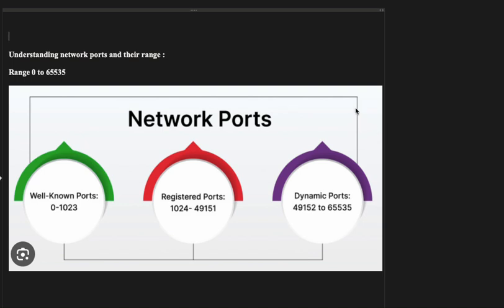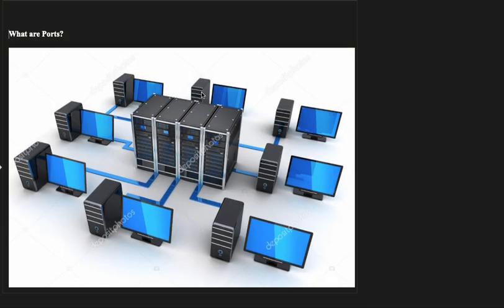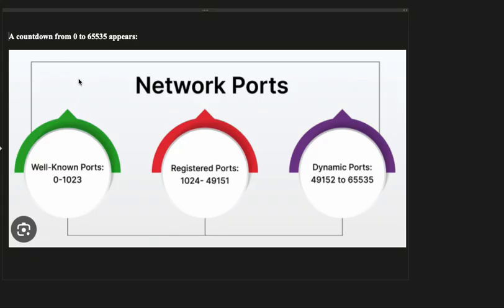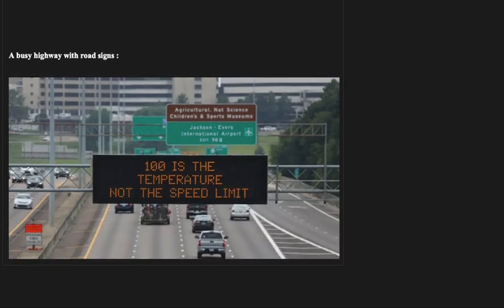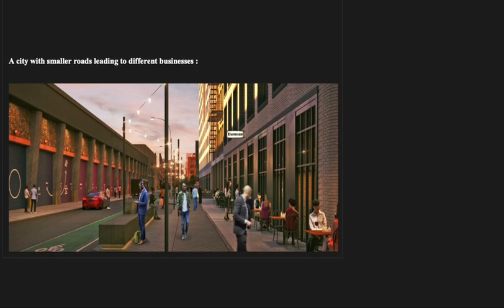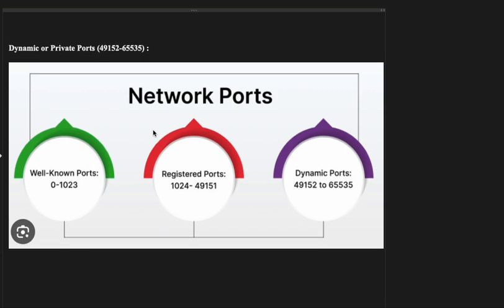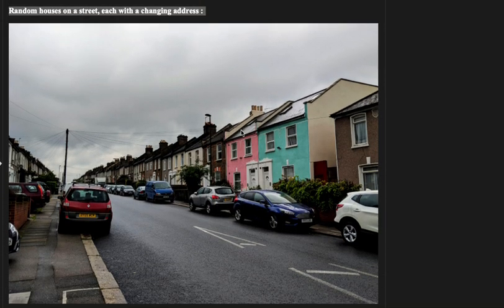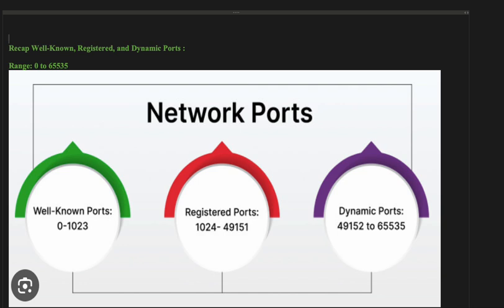Understanding Network Ports: Categories, Ranges, and Their Importance Explained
In this video, we break down the essential concepts of network ports, including their different categories, ranges, and how they help in communication between devices.

Whether you're a beginner or an experienced tech enthusiast, this guide will help you understand the fundamental role of ports in networking. Learn about well-known ports, dynamic ranges, and the significance of each category.